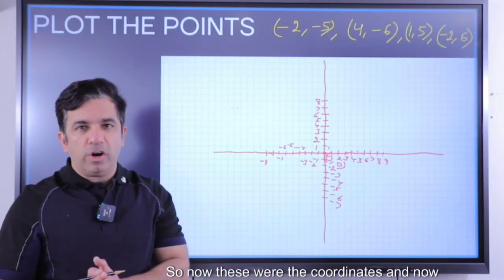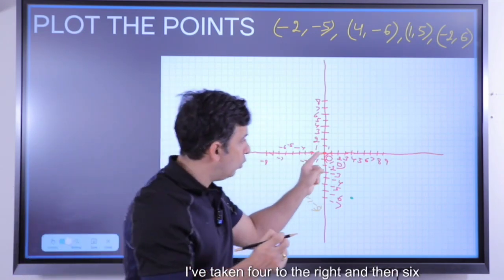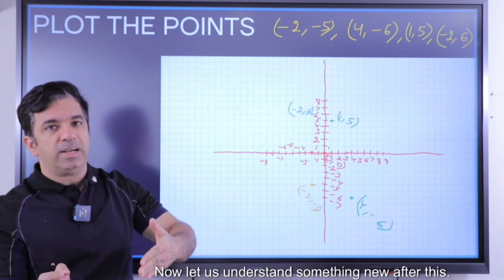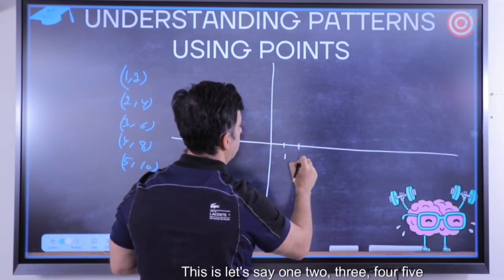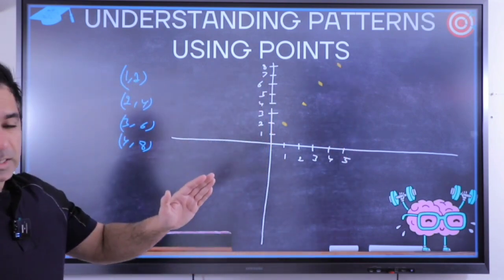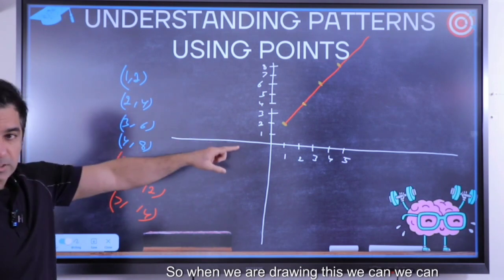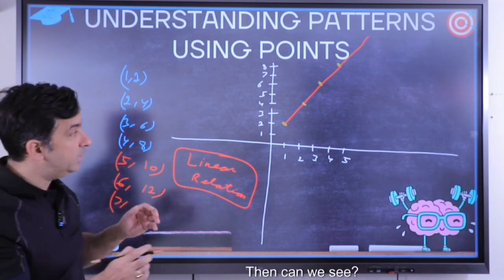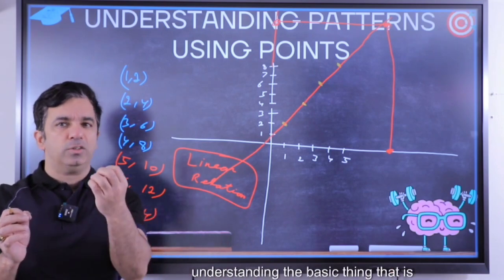"Unlocking Linear Relations: Grade 9 Math1 Fundamentals Explained"Part 3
"Welcome to our in-depth tutorial on linear relations tailored for Grade 9 Math1 students! In this comprehensive video, we break down the essential concepts of linear relations, including equations, graphs, slopes, and intercepts, providing step-by-step guidance to help you grasp each topic with ease. Whether you're studying for exams or simply aiming to strengthen your math skills, our engaging presentation and practical examples make learning enjoyable and effective. Join us as we demystify linear relations and empower you to excel in your math journey! Don't miss out – hit play now!"

Grade9Math LinearRelationsBasics MathTutorial, NinthGradeMathematics LinearEquations Mathfor Beginners#MathEducation#Mathhelp#linearFunctions.

00:10 plot the points (-2,-5),(4,-6),(1,5)